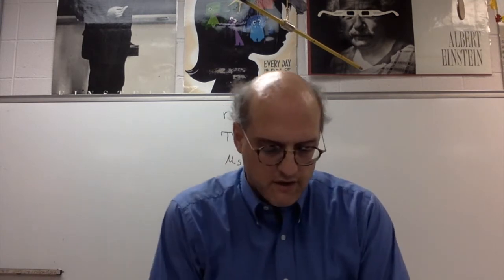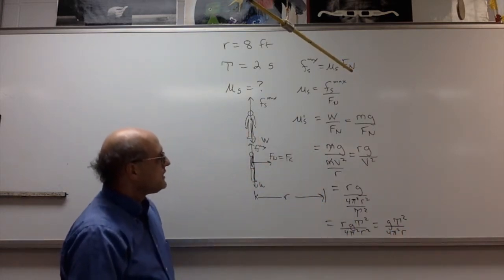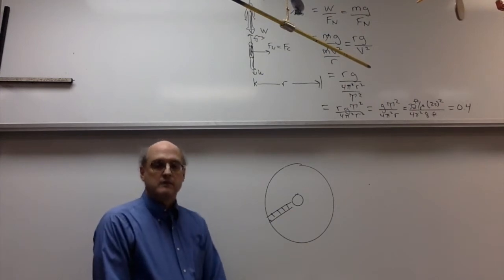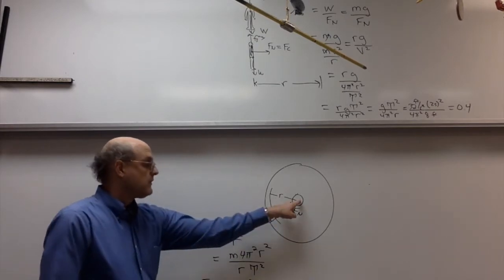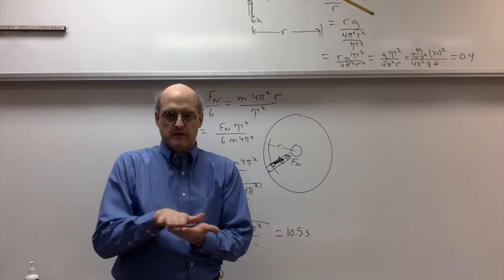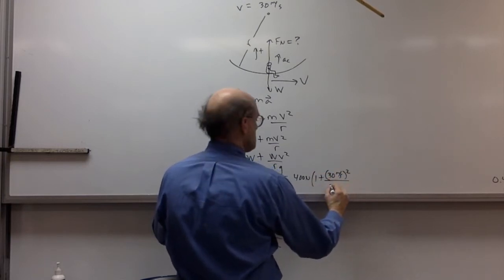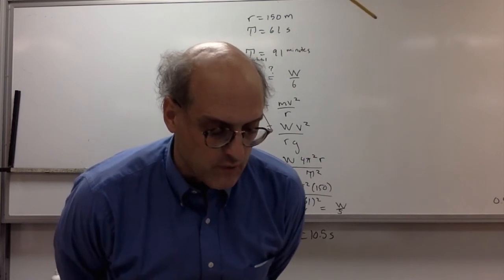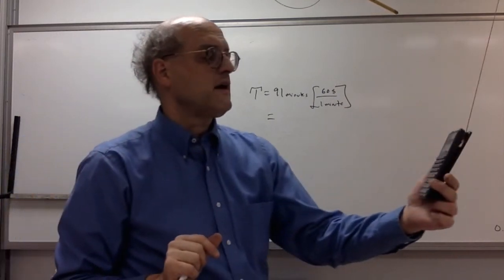UCM HBWS solutions